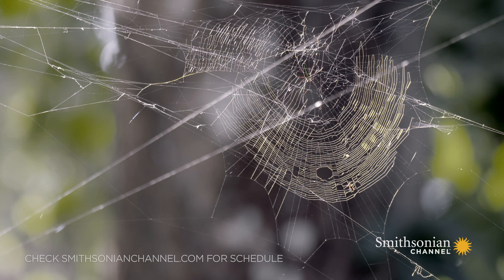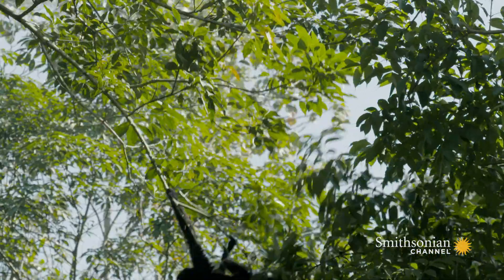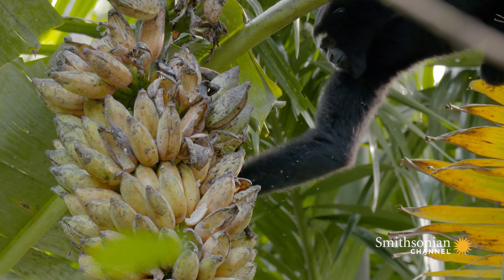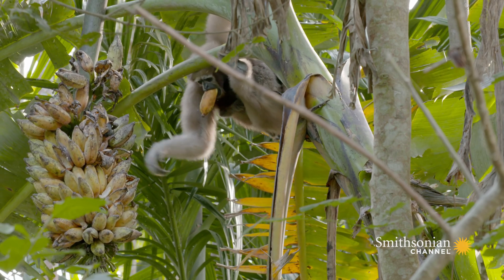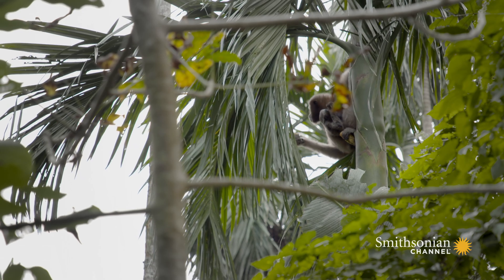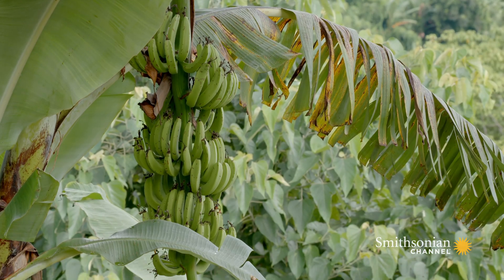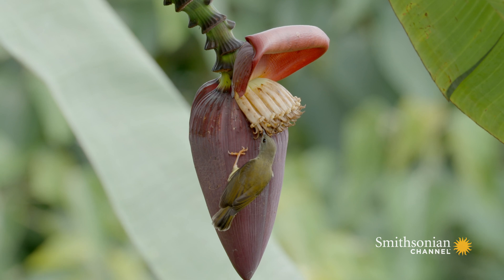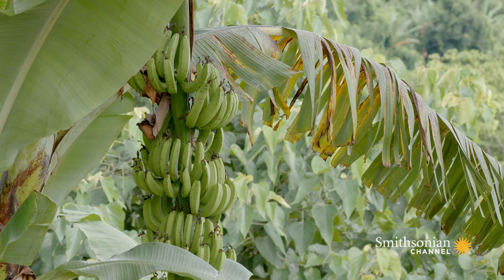Why Gibbons Can’t Survive on a Diet of Green Leaves Alone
It’s lunch time for this gibbon family and a wild banana tree is just the ticket. While one third of gibbon diet consists of shoots and leaves, it’s really fruit that provides them with the calories they need.